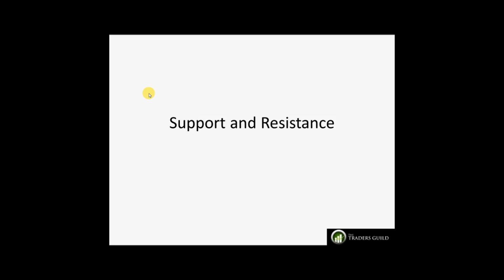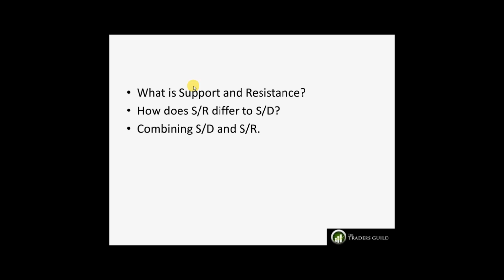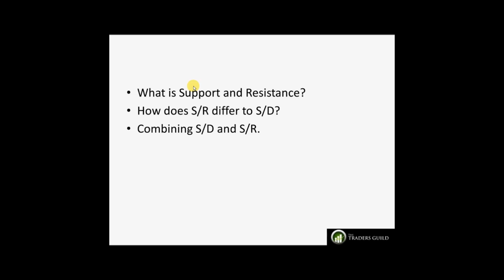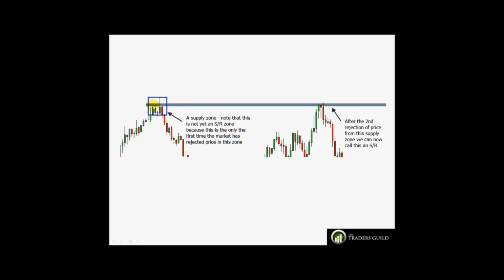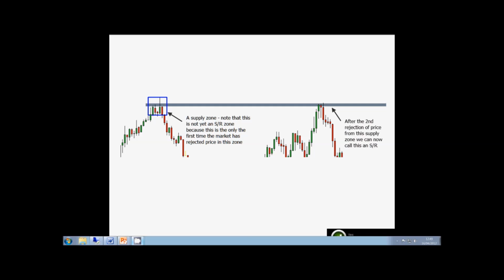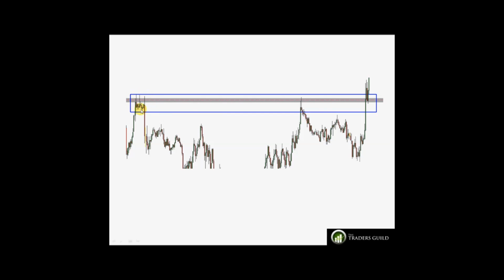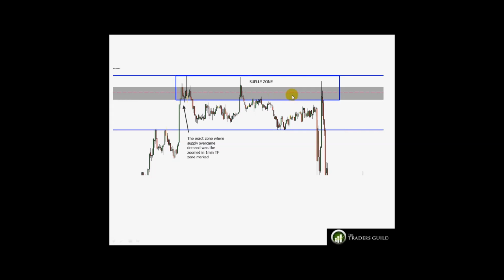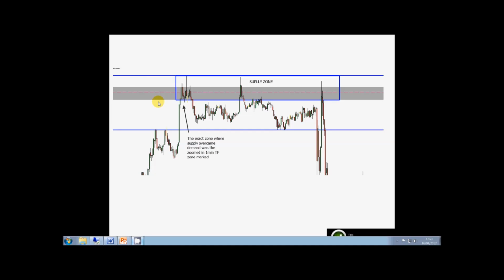Support and Resistance